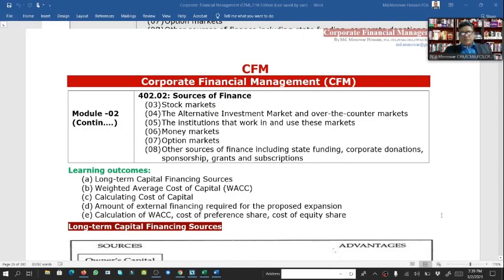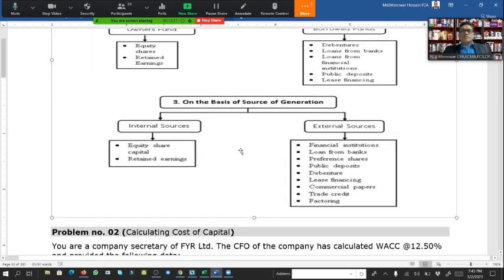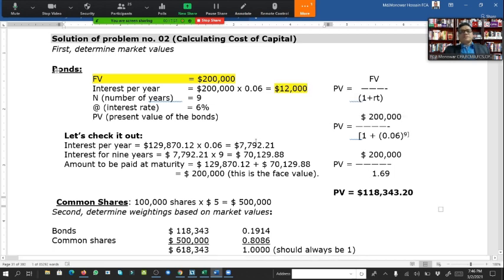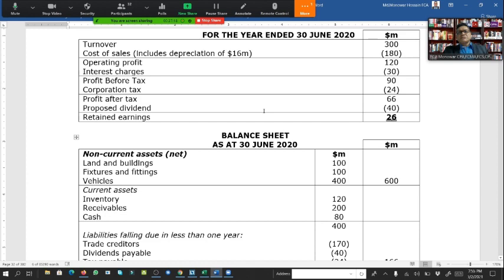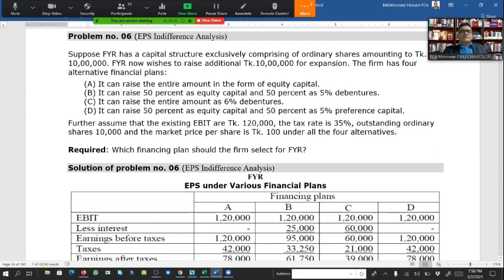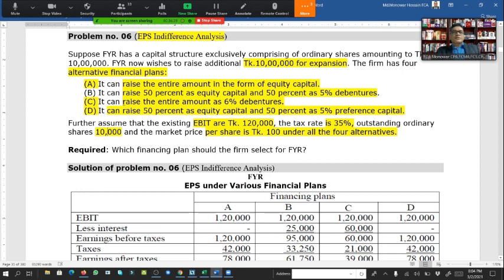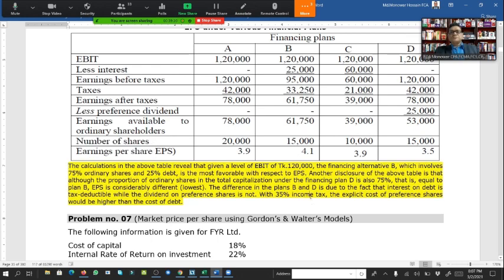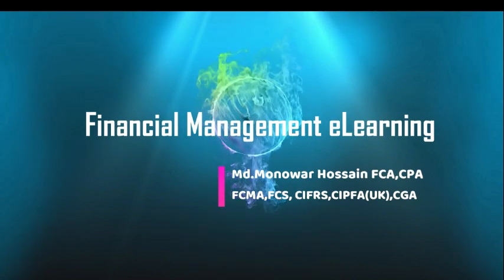Corporate Financial Management(CFM)_Module-02:Sources of Finance (Part-2)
Financial Management eLearning
[By Visiting Professor, Md.Monowar Hossain FCA,CISA,
CPA, FCMA,FCS,CPFA(UK),CIFRS,FCGA,DCS,MBA]
Corporate Financial Management
Module-01: Financial objectives and requirements
Module-02: Sources of finance
Module-03: Share and loan capital
Module-04: Capital structure and the cost of capital
Module-05: Working capital management
Module-06: Capital investment appraisal
Module-07: Business reorganization
Module-08: International aspects

Weekly Financial and Economic Update